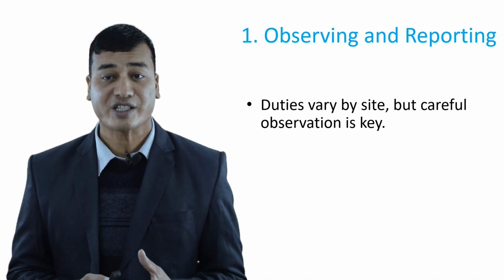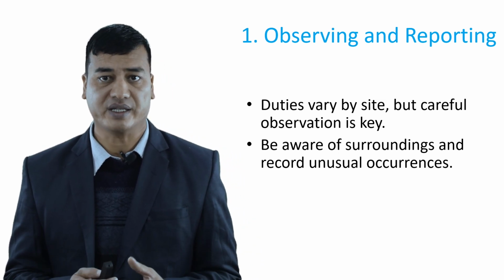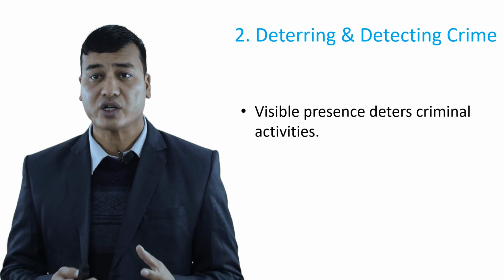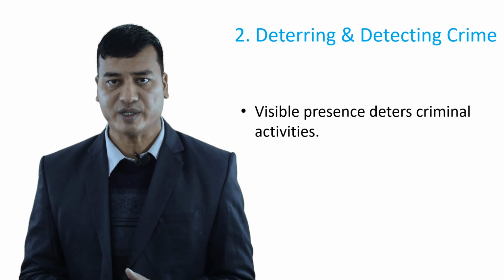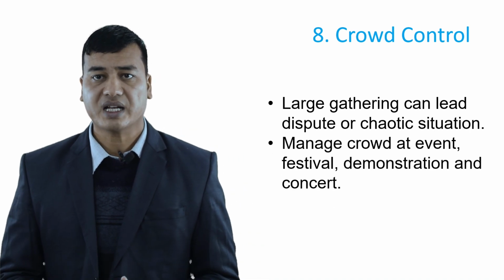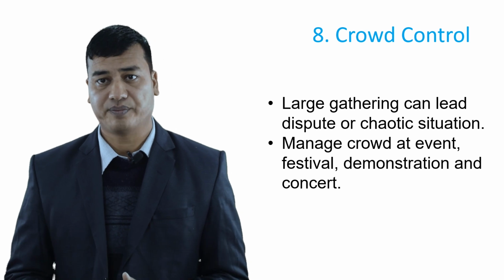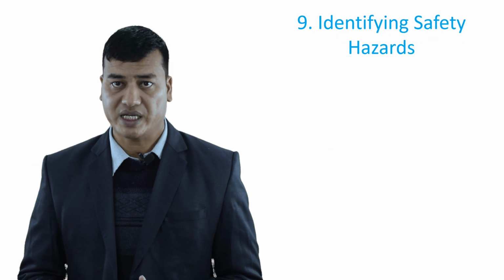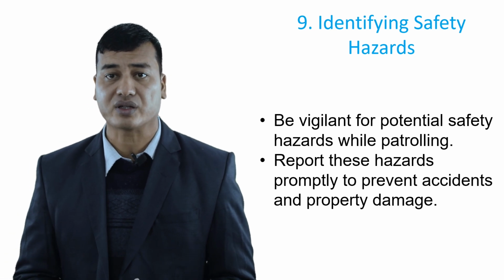Security guard duties and responsibilties. Security guard training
Are you interested in becoming a professional security guard or enhancing your skills in this field? This video covers everything you need to know about security guard duties and responsibilities, with a special focus on security guard training programs.

Whether you’re aspiring to work as a security guard in Dubai, the UAE, or Ontario, this video provides valuable insights for your career.

We’ll walk you through the tasks a security guard performs, from monitoring premises to handling emergencies.

You’ll also learn about comprehensive security guard training courses and how to access high-quality security guard training videos to build your expertise.

Discover specific requirements for security guard training in the UAE, including SIRA certification, and explore opportunities with top companies like G4S. If you’re in Ontario, we’ll also discuss the training needed to meet provincial standards.

Whether preparing for a new job or looking to improve your skills, this video is packed with tips and resources to help you succeed in the security industry. Don’t miss out—watch now to learn how to elevate your career as a security guard!

Be a member of our channel.